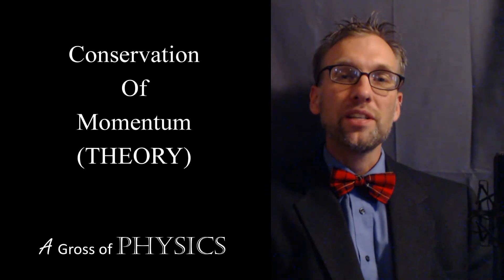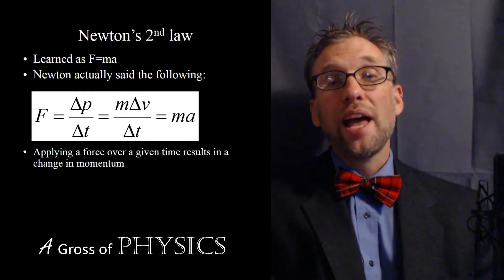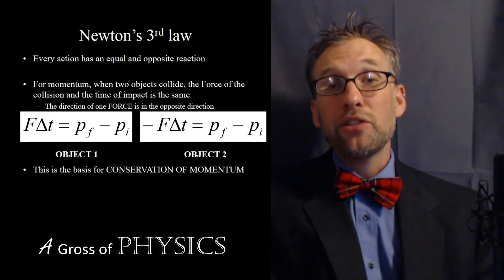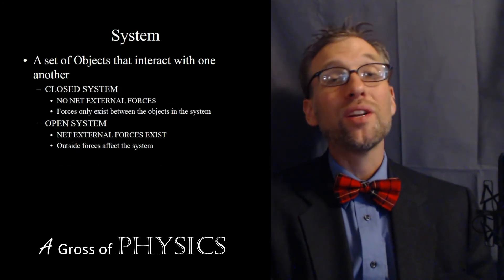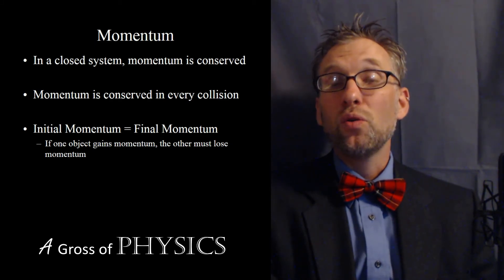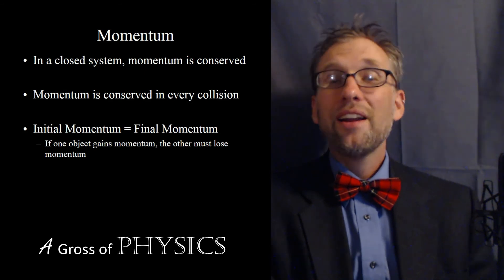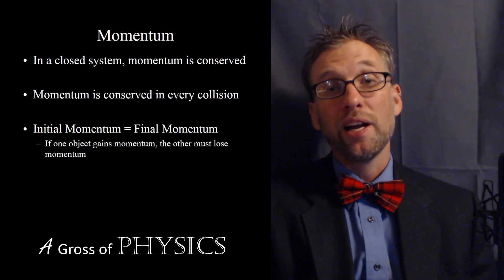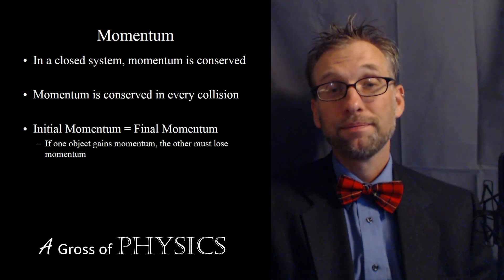Day 063 Conservation of Momentum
A Gross of Physics.  This lesson shows the concept of Conservation of Momentum.